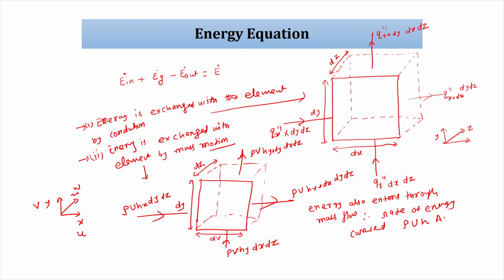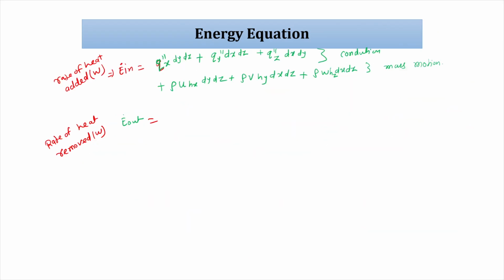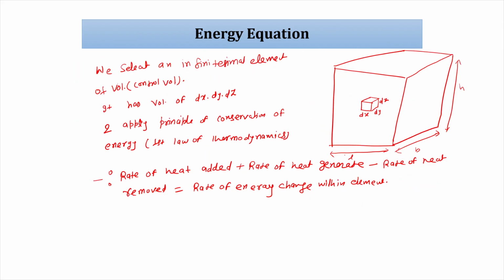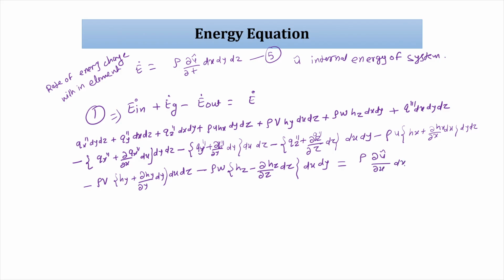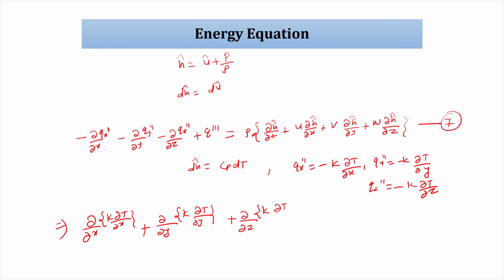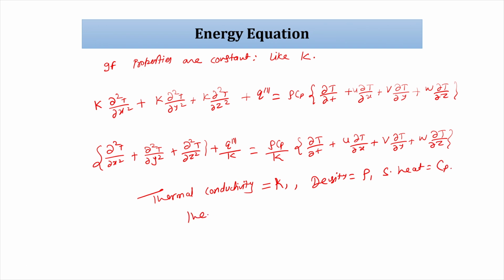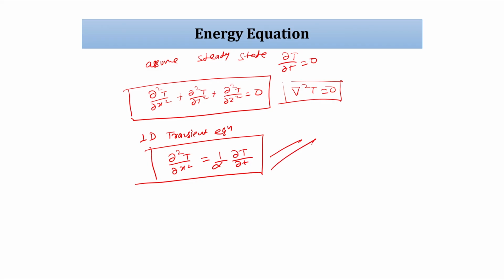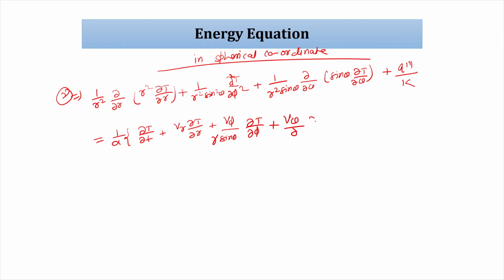Lecture 14: Heat Transfer